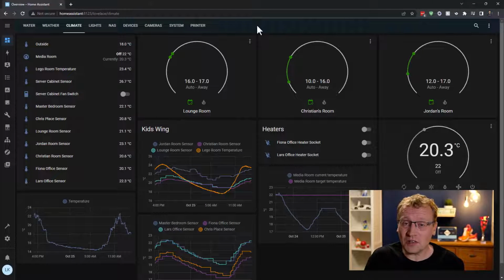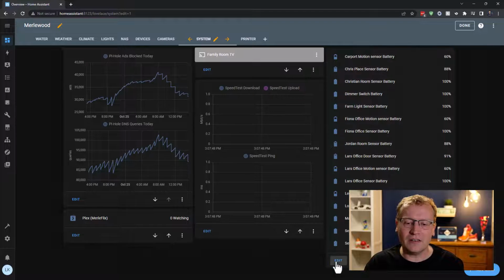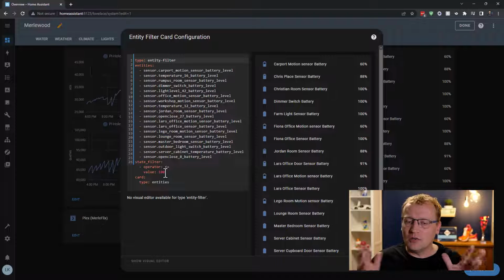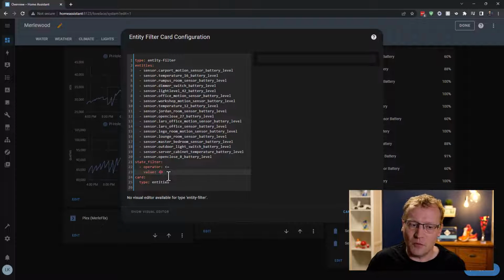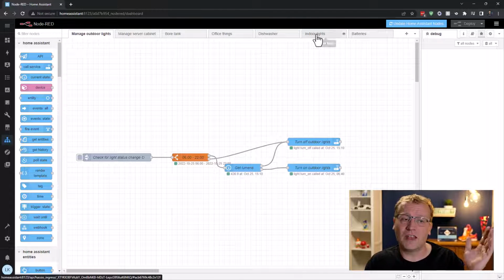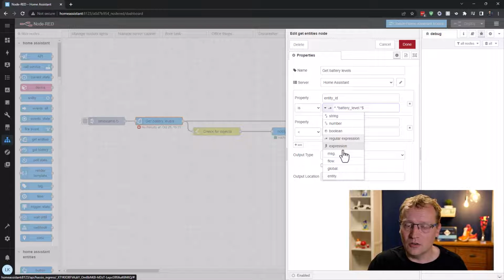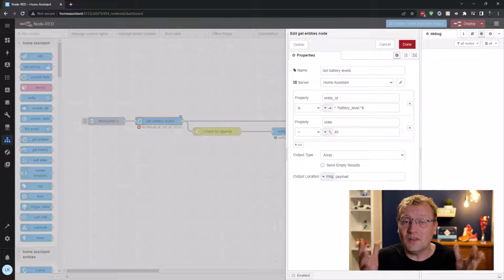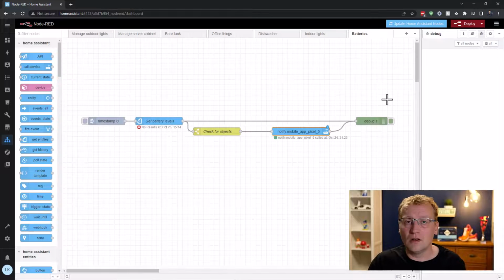Managing sensor batteries in Home Assistant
I found a two-step approach to managing the batteries in all my sensors and when to replace them, all using Home Assistant.

Chapters:
0:00 Intro
1:10 Step 1 - Entity filter card
4:33 Step 2 - Node Red and notifications
8:06 Ending with cake